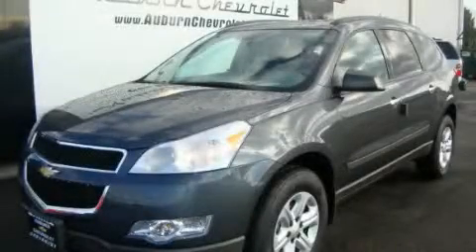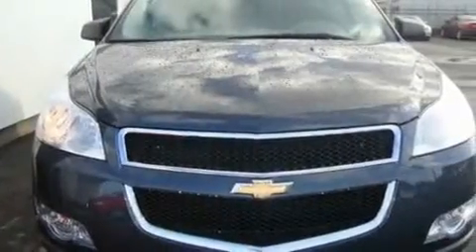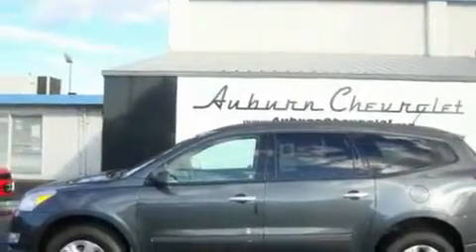2011 Chevrolet Traverse Renton WA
Year: 2011
 Make: Chevrolet
 Model: Traverse
 Engine: 3.6L V6
 Trans.: Automatic
 Exterior: Cyber Gray
 Miles: 50
 Interior: Dark Gray

 2011 Chevrolet Traverse Auburn WA